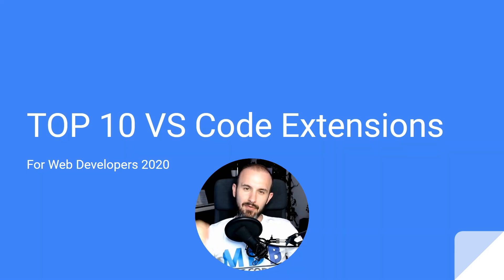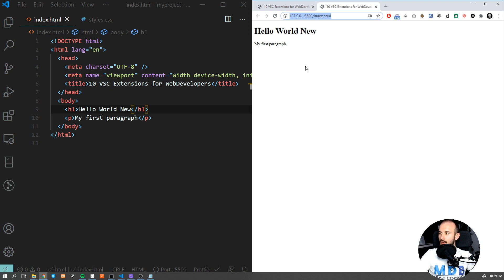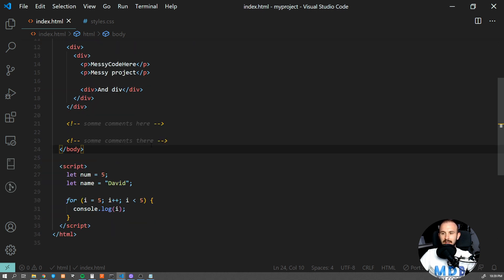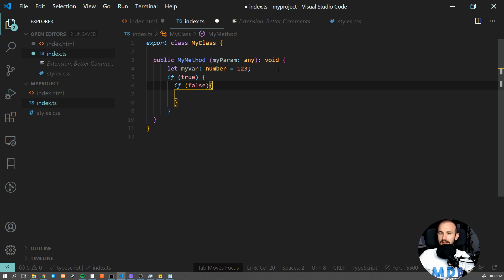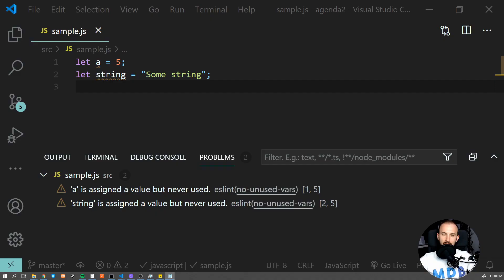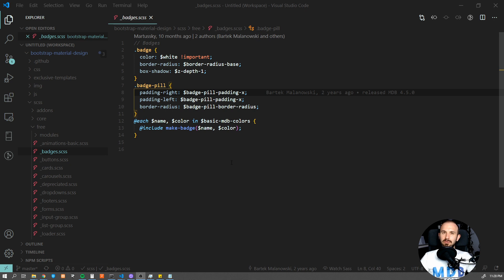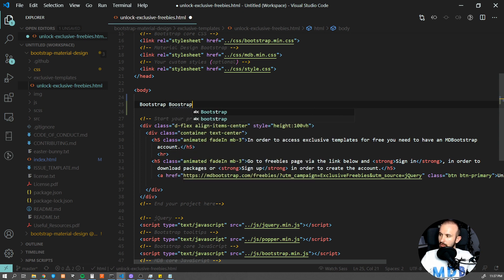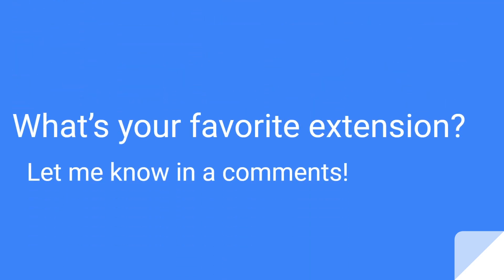TOP 10 VSCode Extensions for Web Developers (January 2021)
This is a list of my top 10 extensions for VS Code

1. Live server
2. Prettier - code formater
3. Better comments
4. Bracket pair colorizer
5. ES6 Snippets
6. ESLint
7. GitLens
8. CSSPeak
9. Code Spell Checker
10. Material Theme

0:00 - 0:25 Intro
0:26 - 0:58 Installation
1:01 - 2:16  Live server
2:17 - 4:28 Prettier - code formater
4:29 - 5:50 Better comments
5:51 - 6:38 Bracket pair colorizer
6:39 - 8:10  ES6 Snippets
8:11 - 10:07  ESLint
10:08 - 11:20 GitLens
11:21 - 11:51 CSSPeak
11:52 - 12:39 Code Spell Checker
12:40 - 14:20 Material Theme